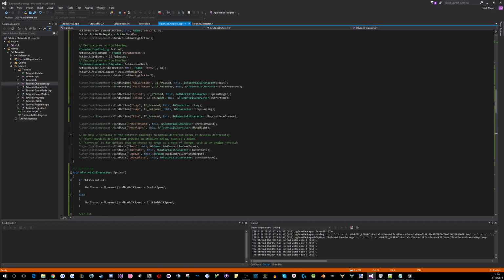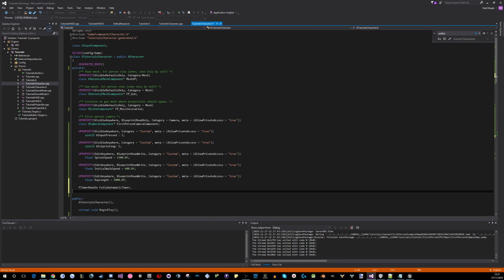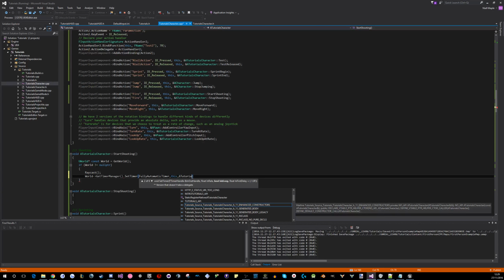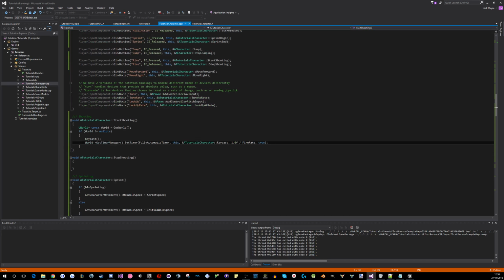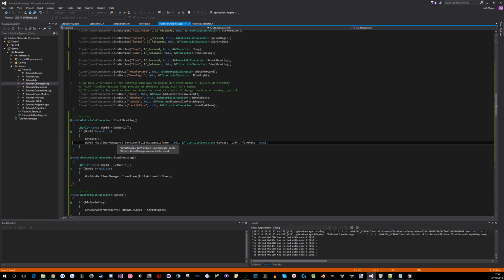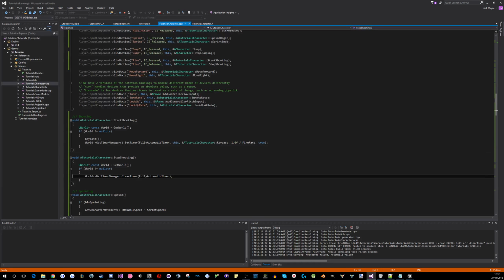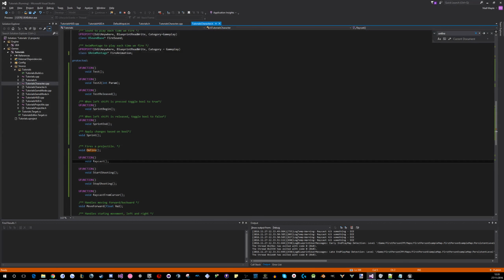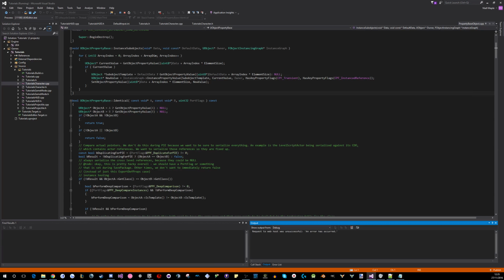[C++] Unreal Engine 4 - Playlist Part 5 - Timers - Repeated Shooting w/ Fire Rate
In this part, i demonstrate how to use a timer in c++
Furthermore, i implement fire rate by looping this timer